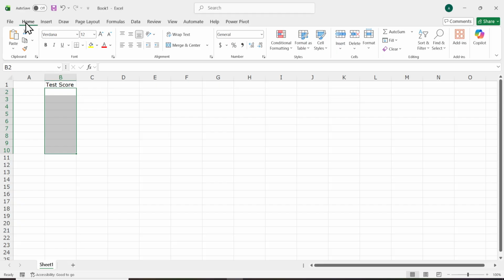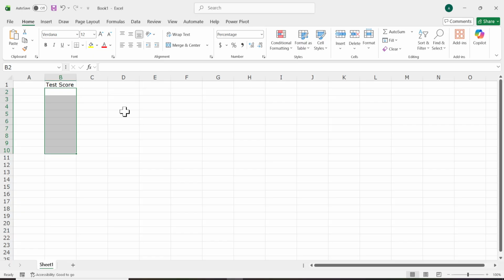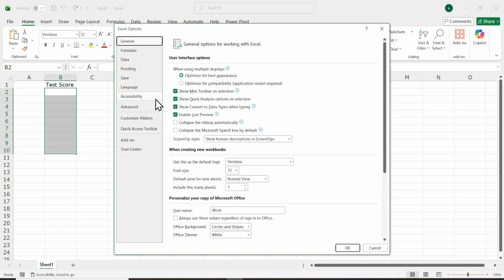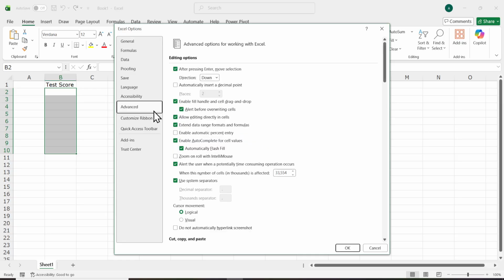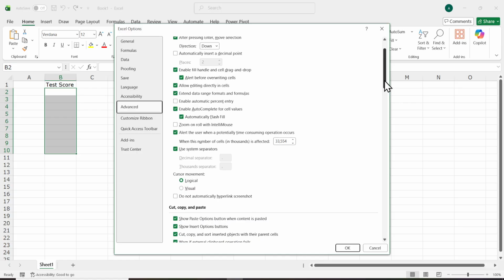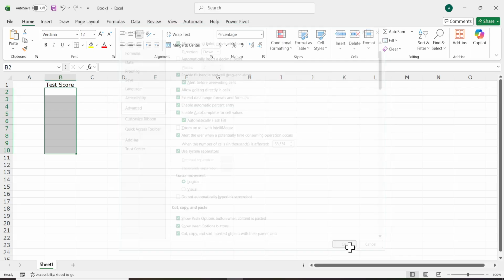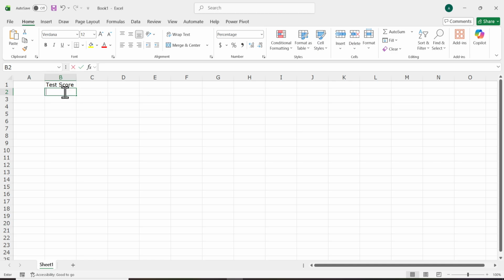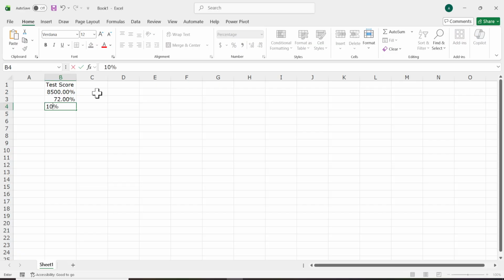How to Auto Convert a Cell Input into a Percentage in Excel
Ever typed a score into a column and watched Excel turn 50 into a wild 5,000%? That tiny formatting quirk wastes more time than it should, especially when you are setting up grade sheets, completion trackers, or any column meant to hold percentages. This Excel walkthrough fixes it once so the cells behave the way you expect from the first keystroke. By the end, you will be able to pre-format a range, flip on the right setting, and type whole numbers that show up correctly as percentages.

Covered inside:
→ Selecting the B2 through B10 range with Shift-click before applying any formatting
→ Applying Percent Style from the Number group on the Home tab
→ Bumping the display to two decimal places with Increase Decimal
→ Turning on Enable automatic percent entry inside File, Options, Advanced
→ Entering 85, 72, and 100 to confirm the cells render as proper percentages
→ Understanding how Excel stores those entries as 0.85, 0.72, and 1.00 for downstream formulas

Would you keep two decimal places like the demo, or strip them back to whole-number percentages for a cleaner gradebook look? Drop your preference in the comments.